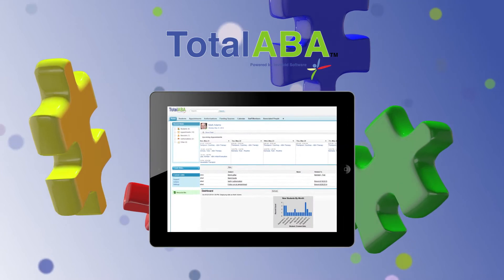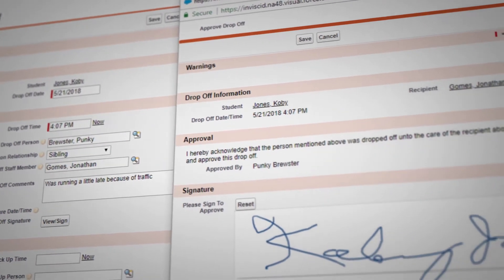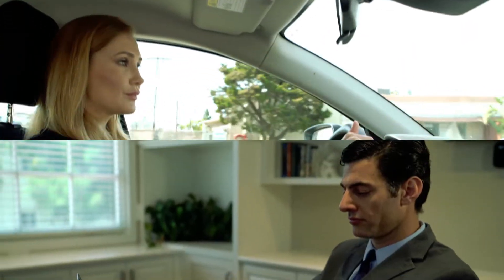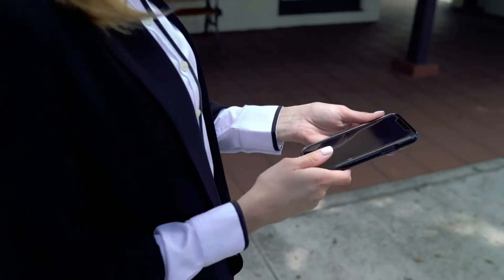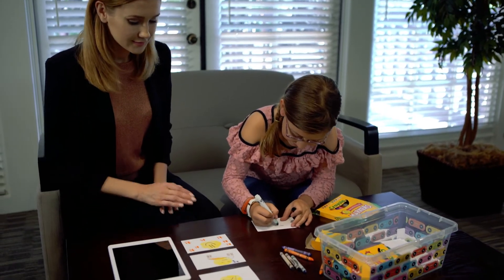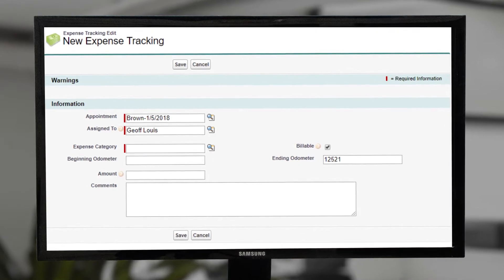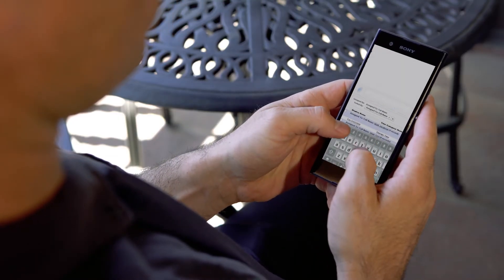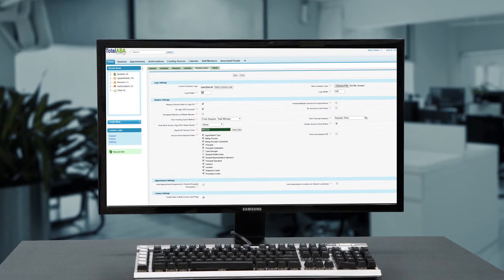Total ABA's Software Tool Designed for ABA Therapists and Clinics (IWP)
Total ABA Software approached us to create a high quality product video to showcase their new application and the unique factors that define it. Their goal of this video was to increase exposure on their website, as well as make it easier for prospective customers to get an all encompassing look at their easy to use software.

As a video production company, Iron Well Productions enjoyed working with Total ABA. We used advanced screen replacement techniques, dynamic screen cast recordings, and created a unique logo animation incorporating puzzle pieces, the national symbol of Autism, to bring Total ABA’s Software to life. We also incorporated cinematic B Roll of a clinician and a clinical director simulating the easy to use software and how it makes their work days flow much smoother.